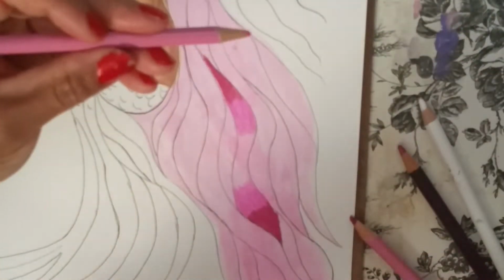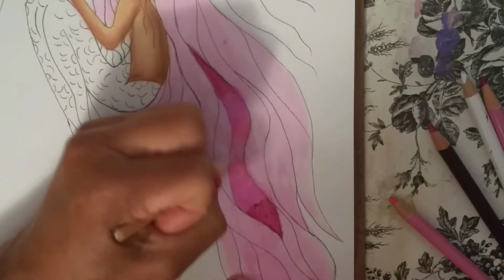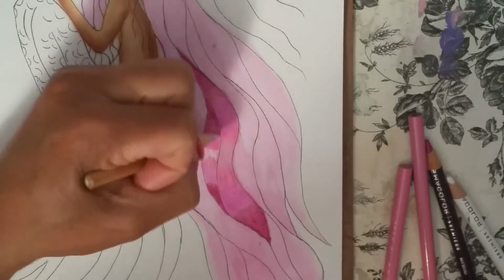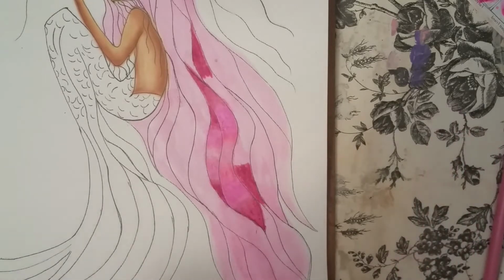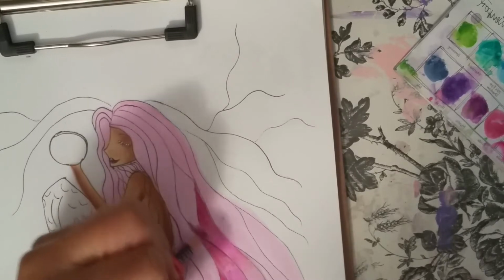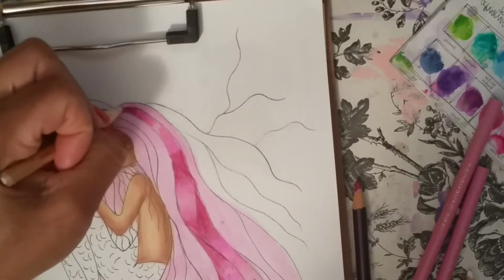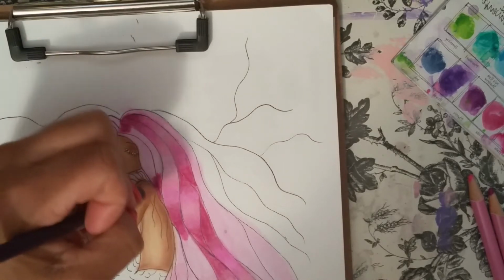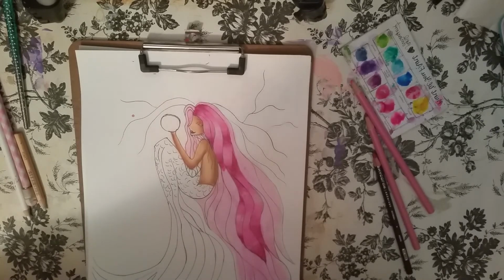COLORING MY LATEST ANGIES ANGEL BUT SHES A MERMAID USING JANE DAVENPORTS ART SUPPLIES PT.2